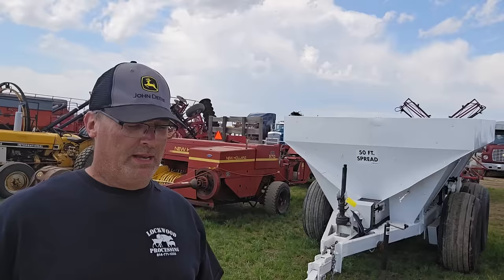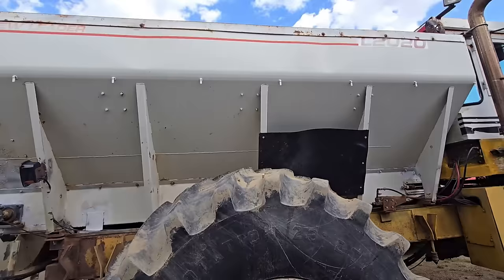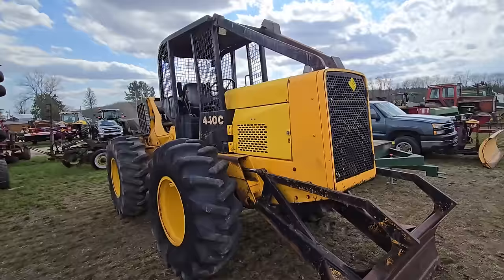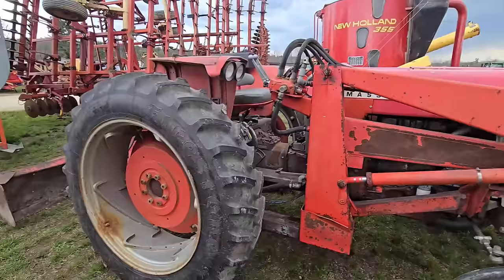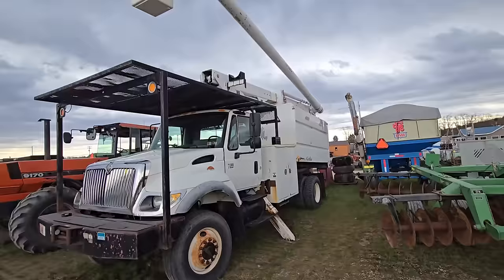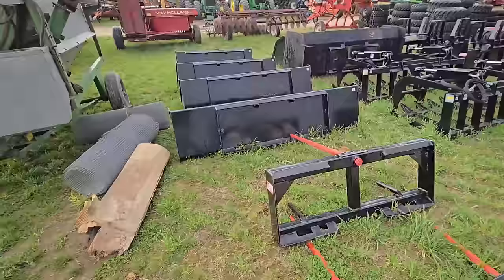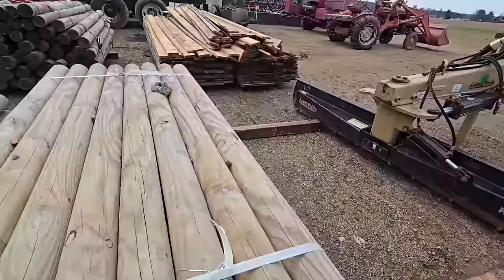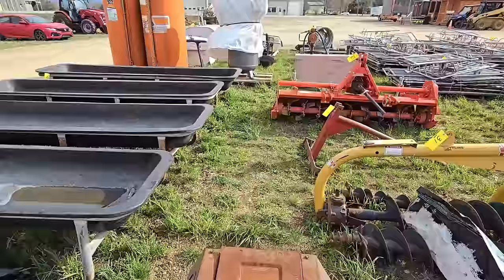Tri-State Auction Services Spring 2024 Preview!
Auctions are always fun to go to. Ray and Kim Wiggers at Tri-State Auction Services are having there spring auction April 20 at 9 am. There is online bidding available. Corner of rt6 and 89 in Corry PA.